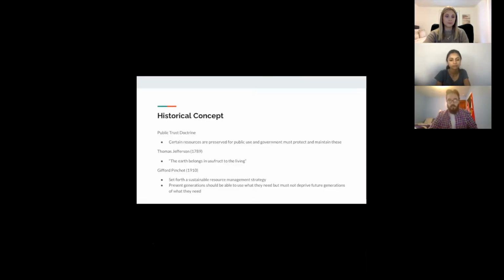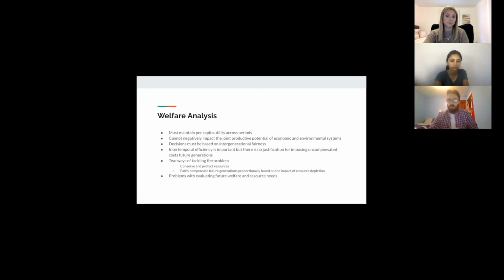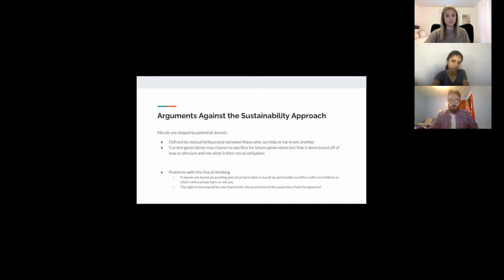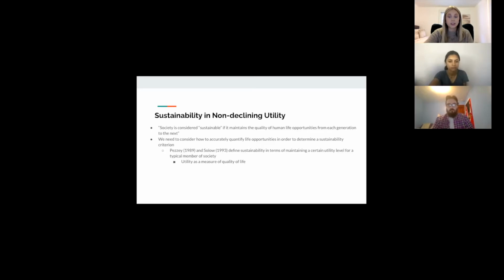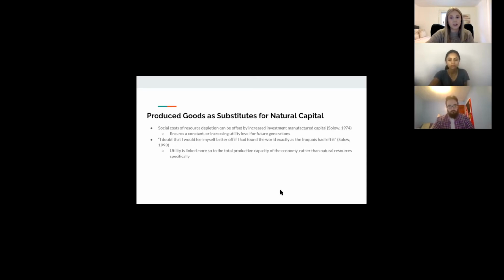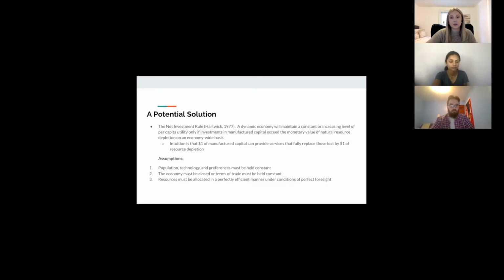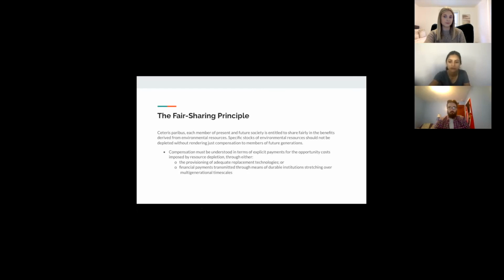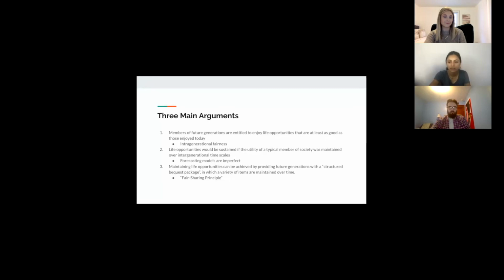Week 6: Towards an operational sustainability criterion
Our presentation is on the paper "Towards an operational sustainability criterion" by Richard R. Howarth. It examines the concept of sustainability and the implications for environmental policy. It analyzes two different approaches towards environmental sustainability: conserving and protecting natural resources, or fairly compensating future generations proportionally based on the impact of resource depletion. Howarth looks at the pros and cons of each of these methods and discusses historical uses of each in research, as well as touches on the moral arguments of sustainability.